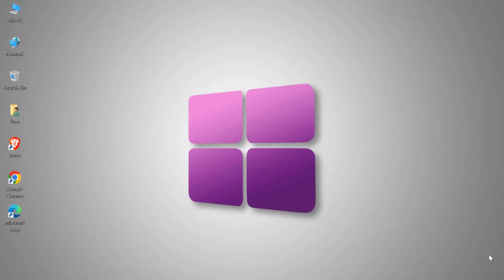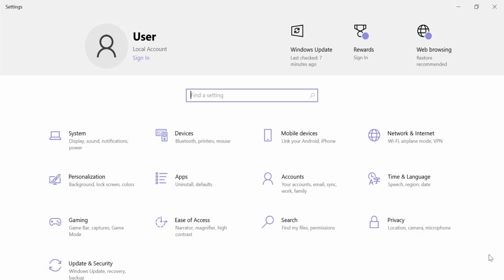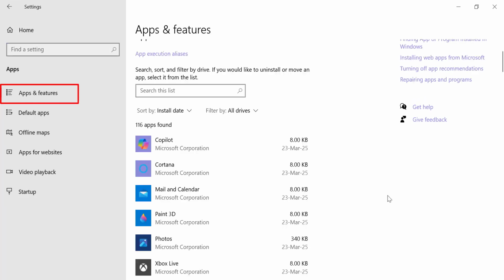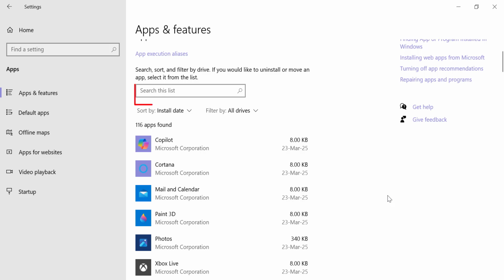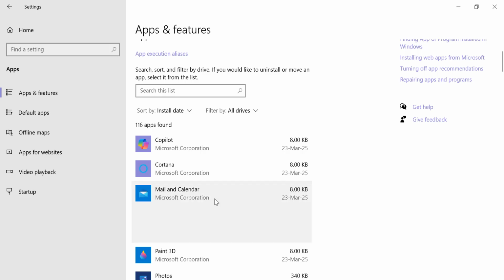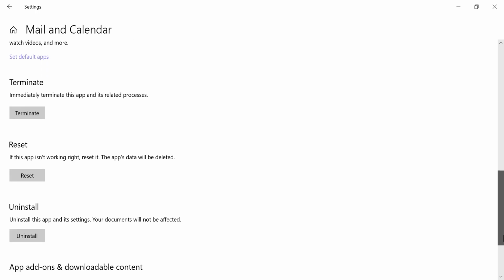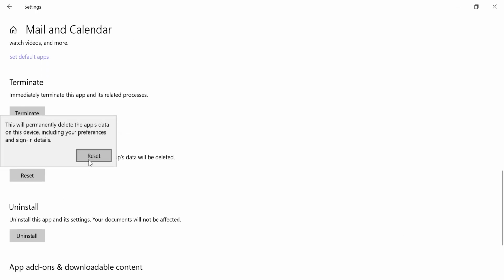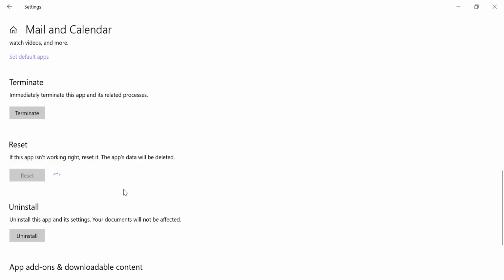How to Reset Microsoft Store Apps and Fix Common Issues in Minutes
Your support helps the channel grow and brings you more great content! 😊

In today's video, we’re going to show you how to reset UWP (Universal Windows Platform) apps installed from the Microsoft Store.
If you're facing issues with your apps not working properly or want to restore them to their default settings, this video will guide you step-by-step. 🔧

We’ll walk you through the process of resetting your app preferences through Windows Settings, ensuring a fresh start for your UWP apps.
It’s quick, easy, and can solve many common problems with apps not responding or malfunctioning. 🖥️

This tutorial applies to all Microsoft Store apps, so whether it’s a built-in Windows app or something you downloaded, you can fix it with these simple steps. 🔄

Make sure to check out the video for a detailed walkthrough, and don’t forget to reset your apps if they start giving you trouble. ✨